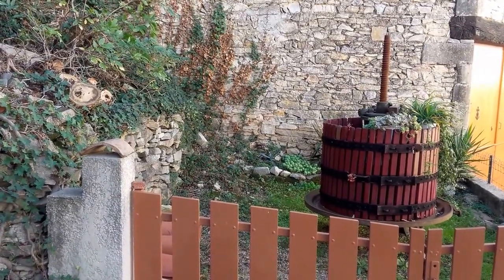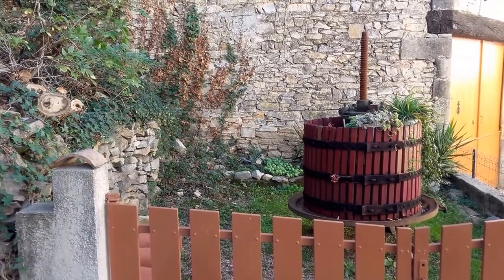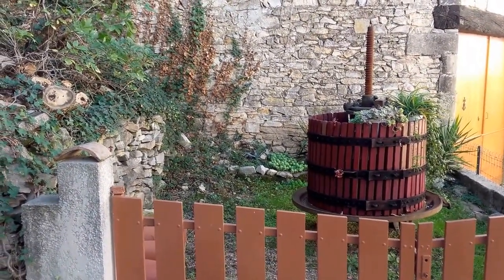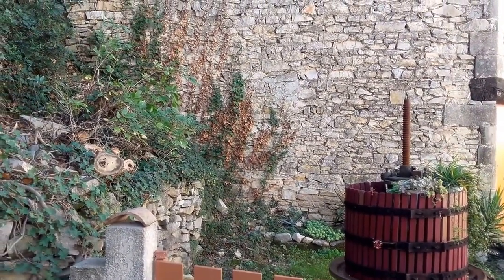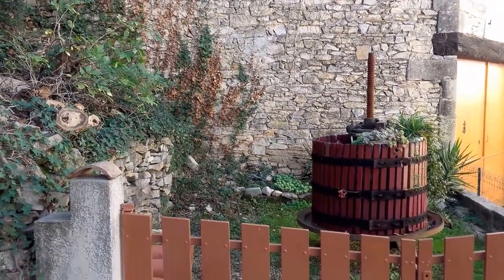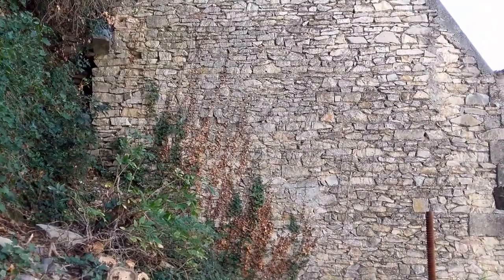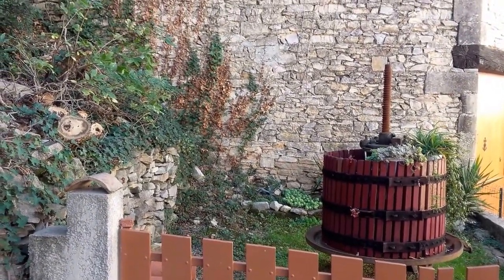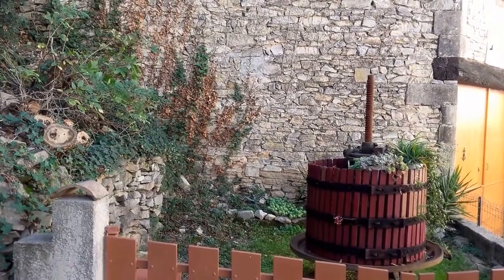What is SDD and SDB in a French real estate advertisement?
Understanding French real estate advertising is complicated and today we are helping you again. We answer a common request on the meaning of 2 acronyms used in French advertisements. Learn more about French real estate rapidly with our 110 tip French property buyer's guide follow